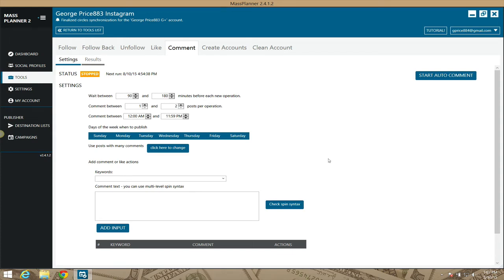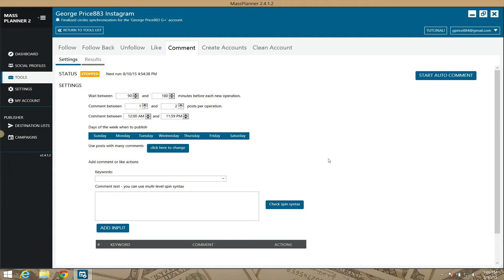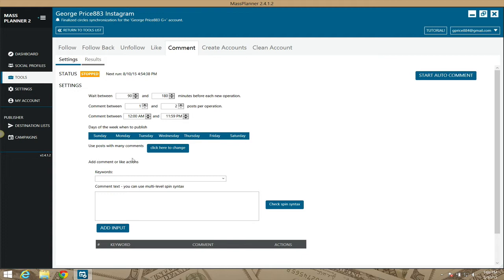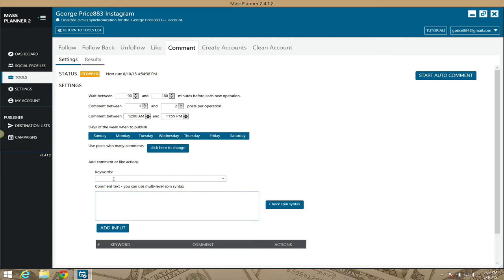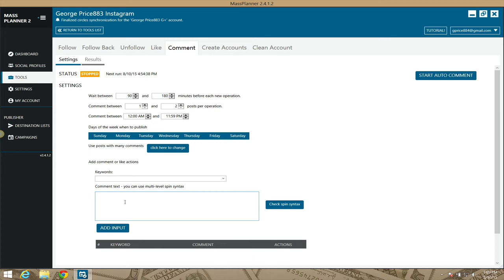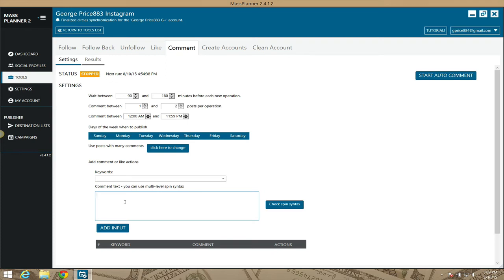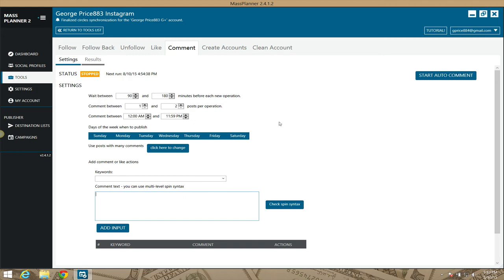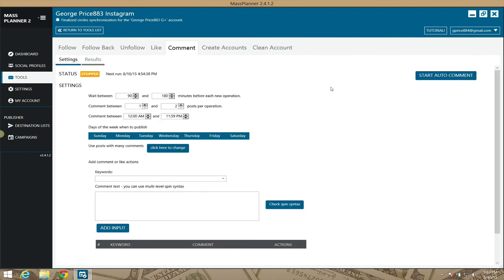Mass Planner - Instagram Comment Module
Use the Mass Planner Instagram Comment Module to comment on posted Instagram content.

The Instagram Comment Module will allow you to comment on Instagram content based on the search criteria that you enter into Mass Planner. Grab a Free 5 Day Trial copy of Mass Planner